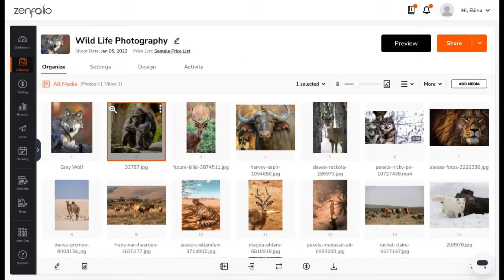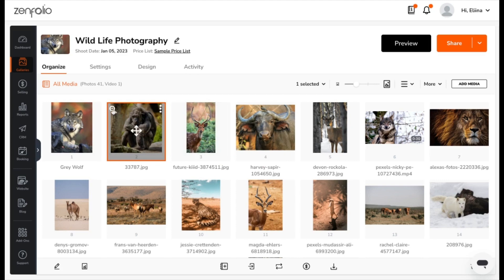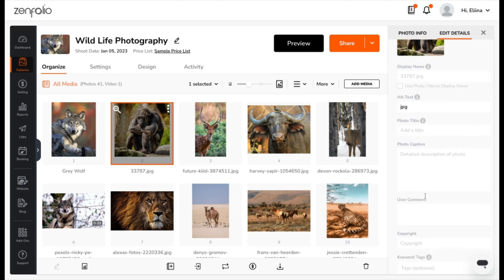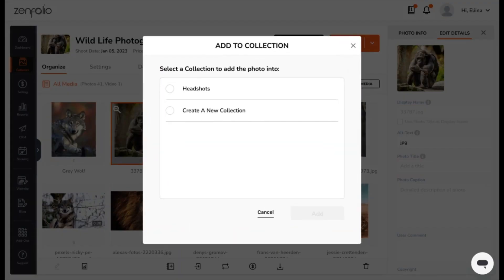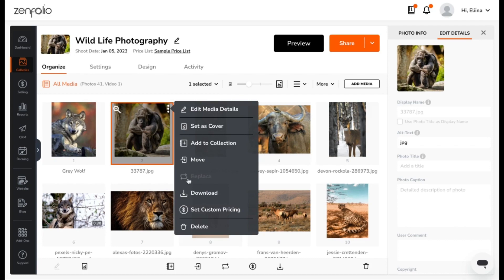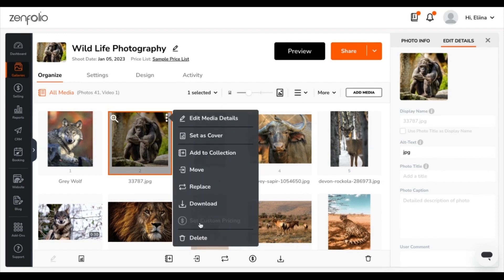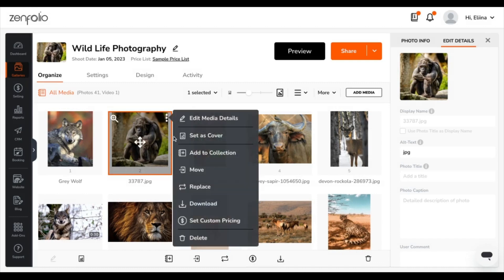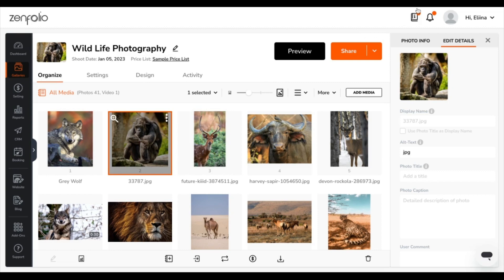How to Edit Your Image Settings in Zenfolio: A Step-by-Step Guide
In this video, Eliina, an expert at Zenfolio, walks you through how to edit settings for selected images in a gallery you've uploaded. From setting a custom price to choosing a display order, Eliina covers everything you need to know to make your images stand out. Whether you're a professional photographer or just starting out, this tutorial will help you take your photos to the next level. If you have any questions or need additional support, don't hesitate to reach out to our team for assistance.